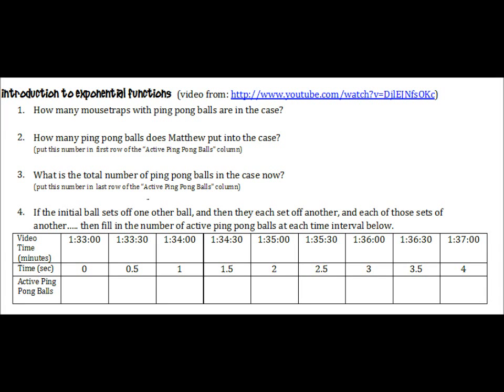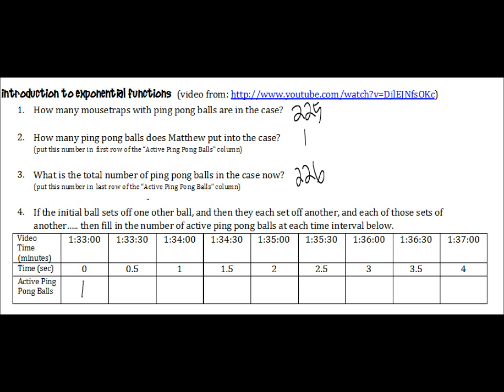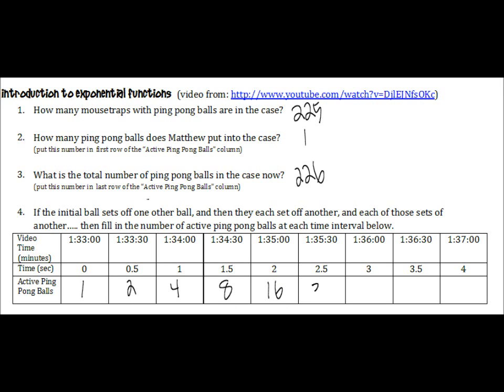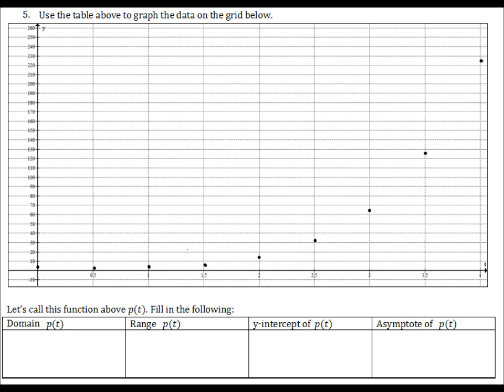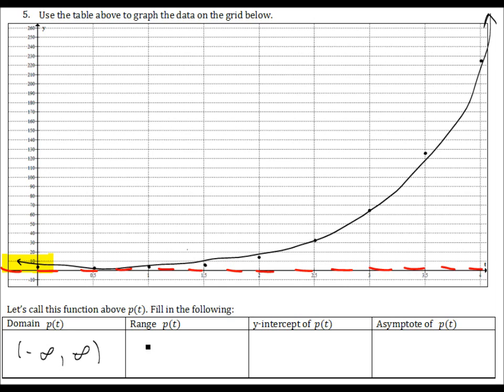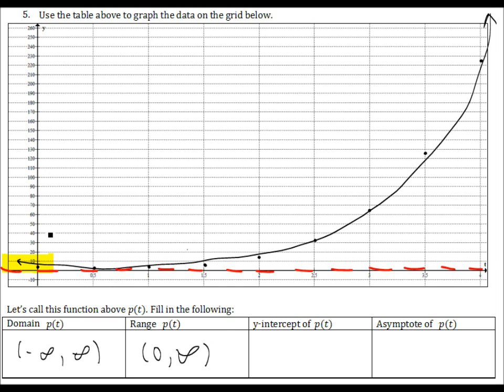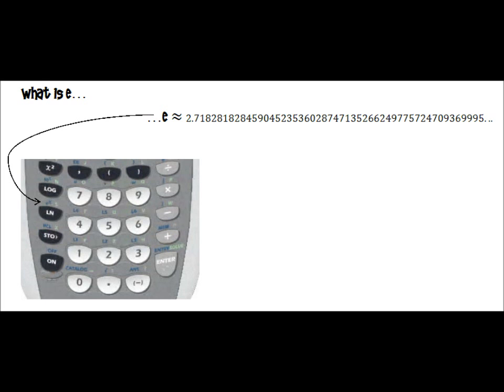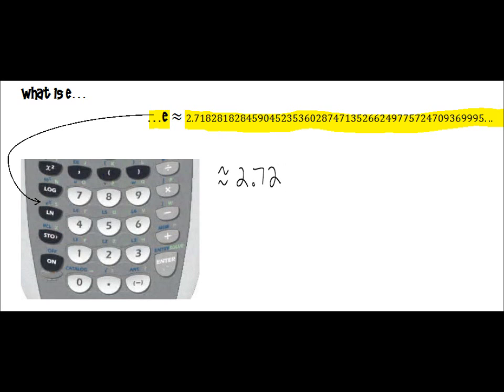Video Notes A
intro to exponentials